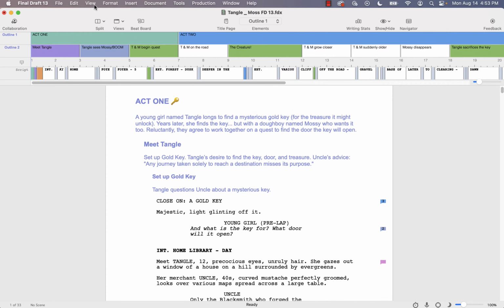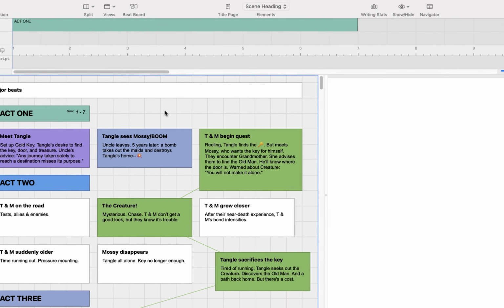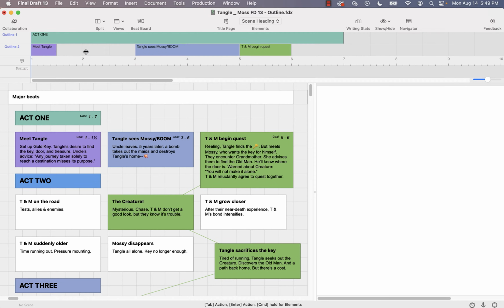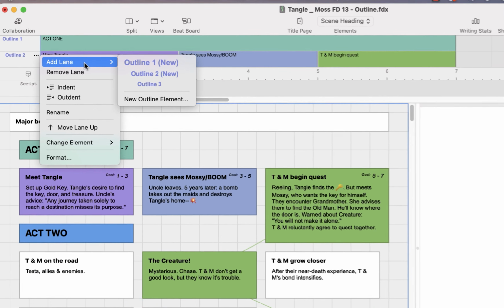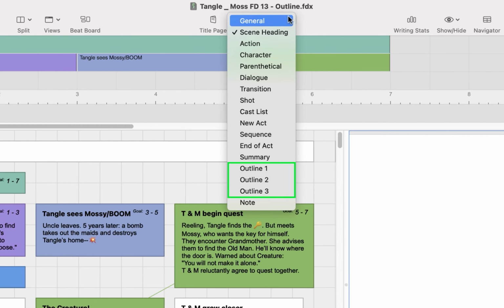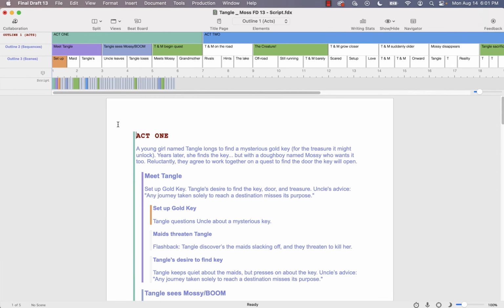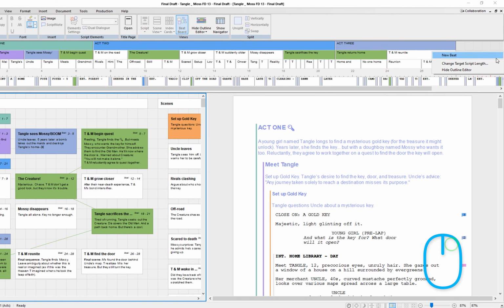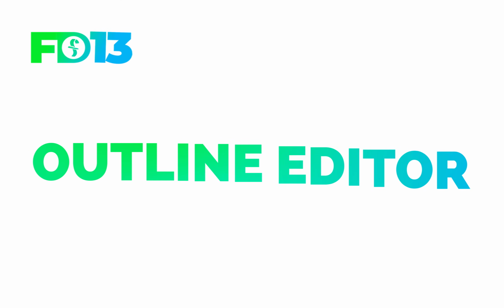Outline Editor™ - Final Draft 13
The Outline Editor™ gives you a bird’s eye view of your screenplay structure, and as many customizable lanes as you want for high-level outlining.

Final Draft, a Cast & Crew Company, has published Final Draft® software – the number-one selling screenwriting application in the world – for over 30 years. Final Draft is the only screenwriting software that allows writers to fully customize their writing environment, streamlines their process, maximizes productivity, and automatically paginates and formats scripts to industry standards. With Final Draft, writers can focus on what they do best - writing. Used by such industry giants as J.J. Abrams, Bong Joon Ho, Sofia Coppola, Guillermo Del Toro, Issa Rae and Aaron Sorkin, Final Draft software is the professional’s choice and the entertainment industry standard. In addition to its flagship software product, Final Draft offers the annual Big Break® Contest – a screenwriting competition that launches careers, and awards over $80,000 in cash and prizes. Final Draft also offers Final Draft Go for iPhone and iPad, making creativity truly portable. To learn more about Final Draft and its products and services,